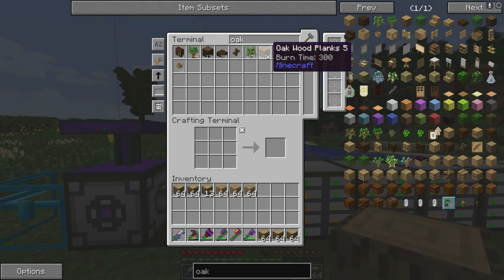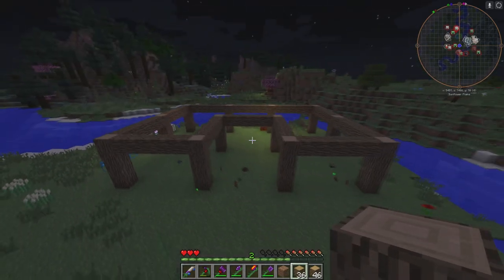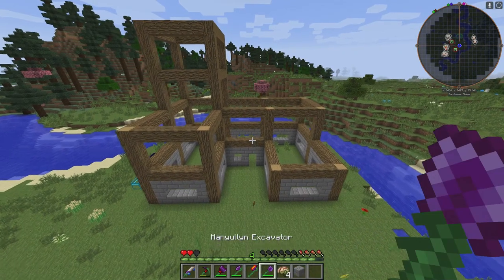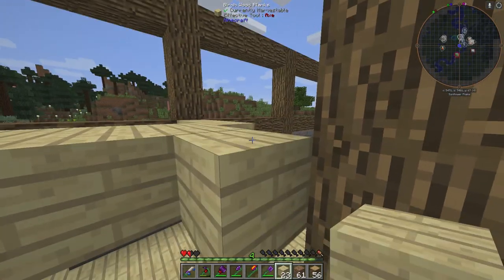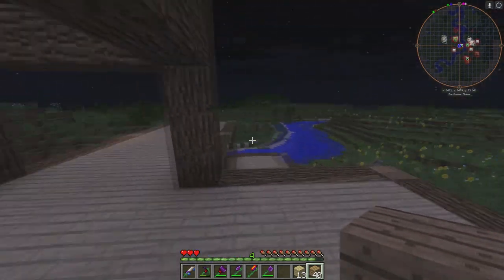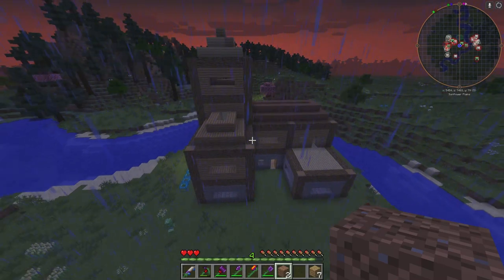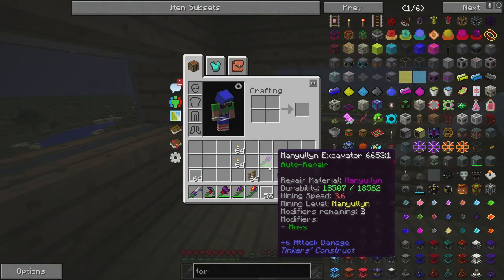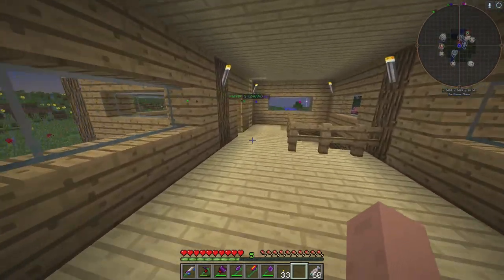How to Minecraft - My house build Ep 1